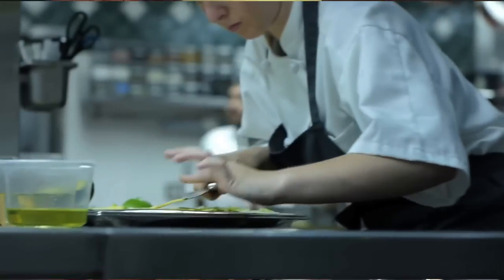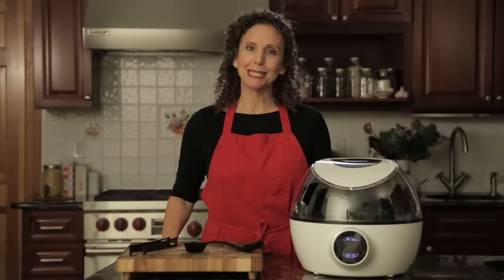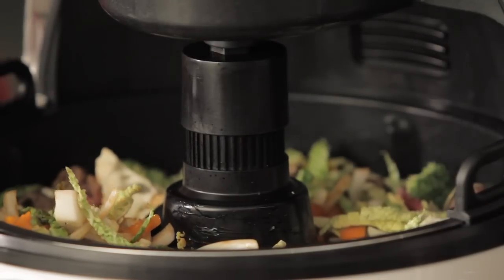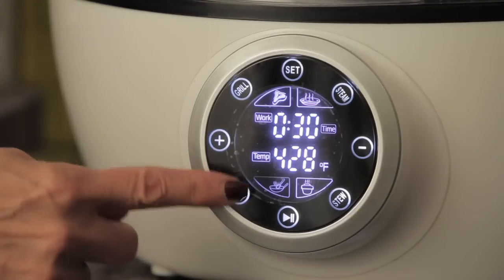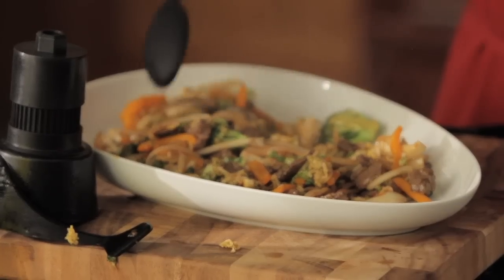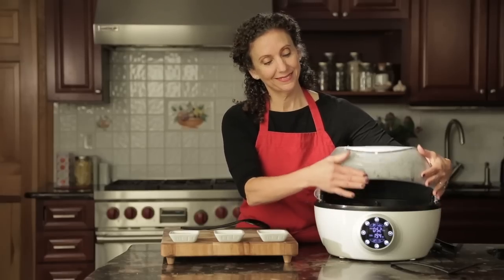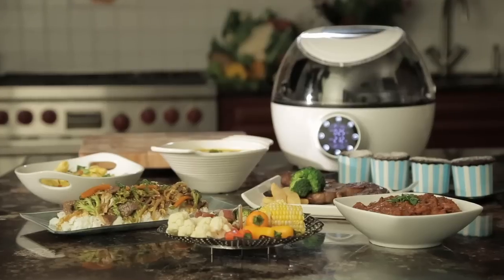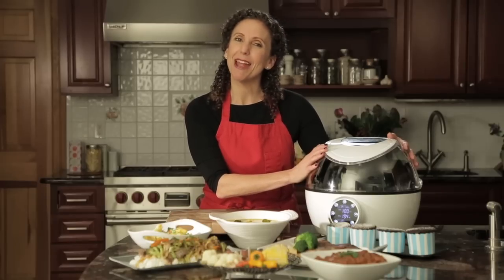Gourmia GCR1700 10-in-1 Multi-Function Robotic Cooker Air Fryer with Exclusive Hands Free Stirrer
ASIN: B017HX183A

Gourmia GCR1700 10-in-1 Multi-Function Robotic Cooker Air Fryer with Exclusive Hands Free Stirrer - Third Generation